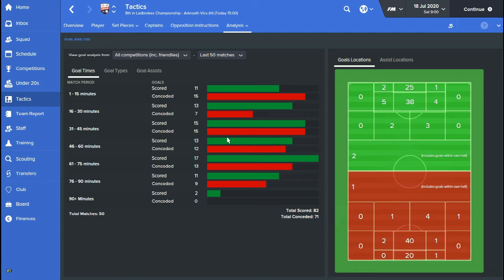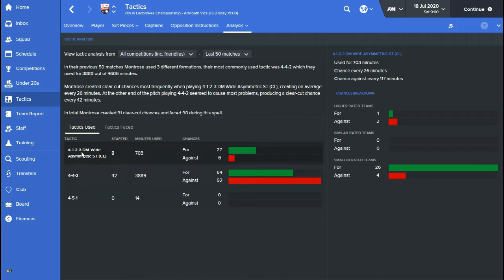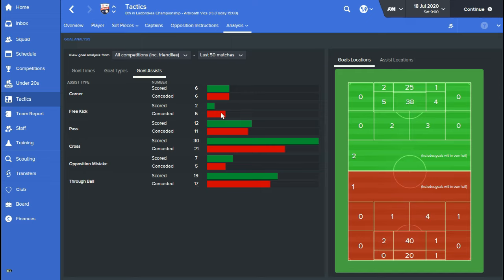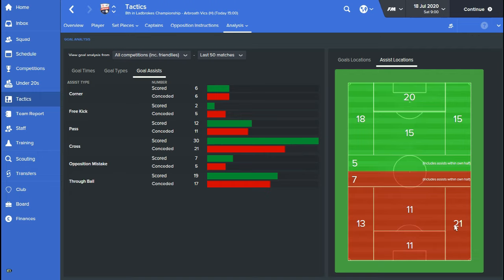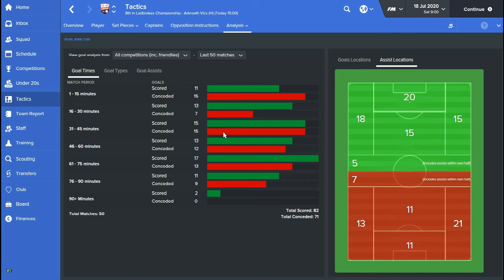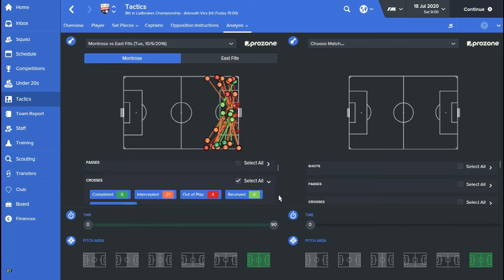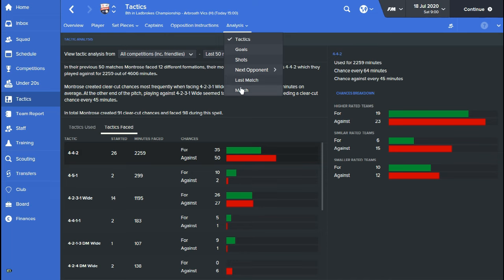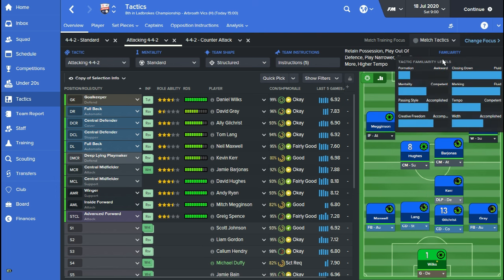Football Manager Analysing Tactics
In this brand new series we are working through the A-Z of tactics on football manager, in this first episode we review Analysing Tactics.